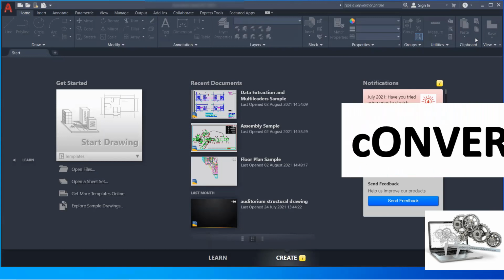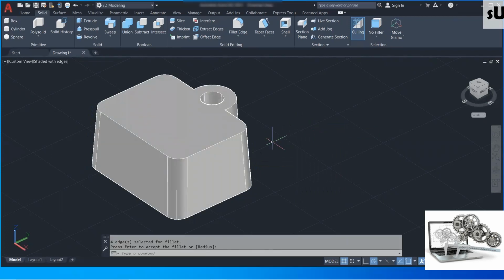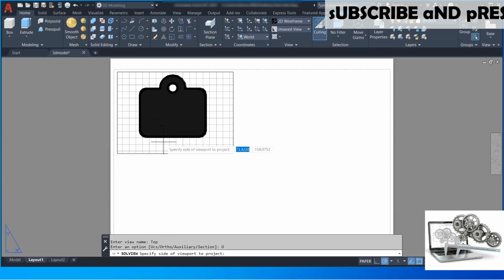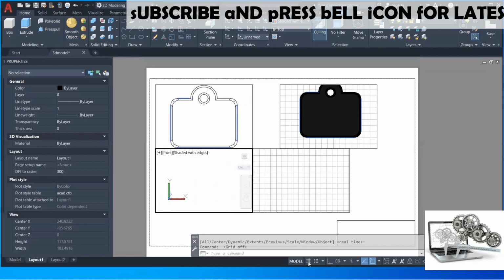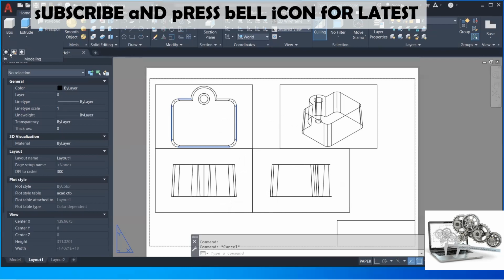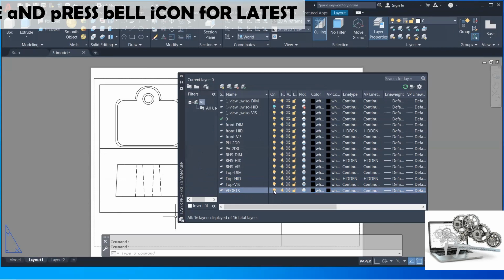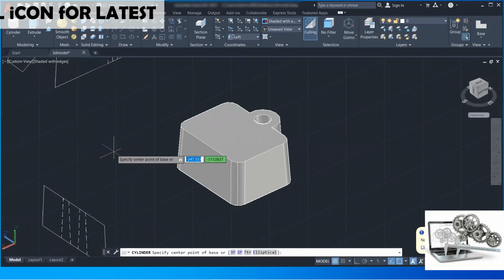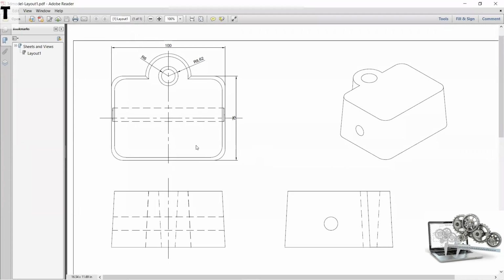Creating 2d drawing from 3d model in Autocad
In this video we are going to see how to create 3d model in Autocad and convert it into 2d drawing for printing. This is the traditional way.
In next video I will show you modern and fast method for converting 3d to 2d print layout.